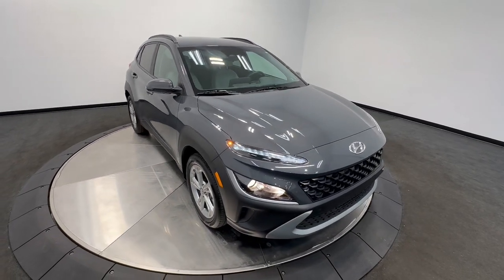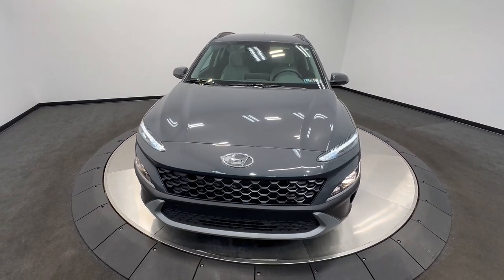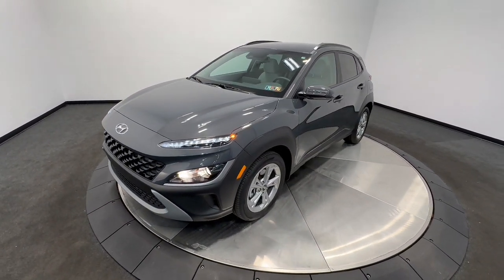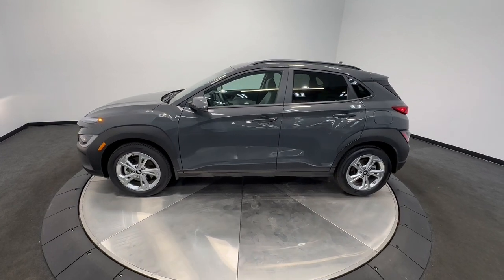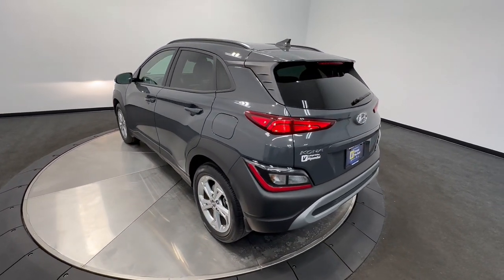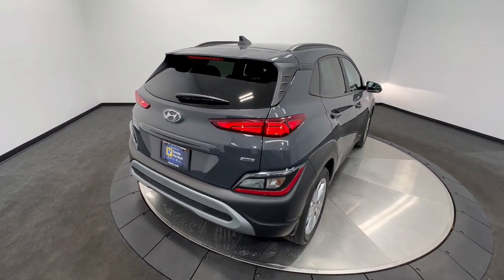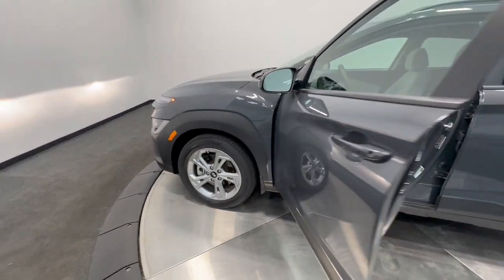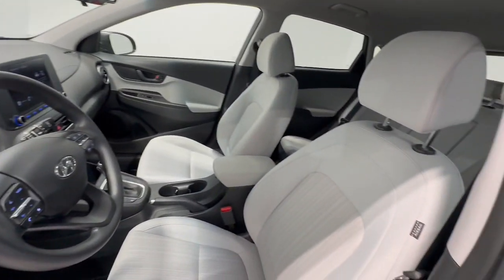2023 Hyundai Kona Allentown, Coopersburg, Macungie, Easton, Nazereth 324318A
Ecotronic Gray Used 2023 Hyundai Kona SEL available in 675 State Ave., Emmaus, Pennsylvania at Lehigh Valley Hyundai. Servicing the Allentown, Coopersburg, Macungie, Easton, Nazereth area.

*This 2023 Hyundai Kona SEL features the following:*A Ecotronic Gray exterior a Gray interior Carfax reports no previous accidents it is 4889 miles below the market average it has a backup camera Apple Carplay and Android Auto it boasts 33 Highway MPG and 28 City MPG and it was traded in by a local customer.*Our Servicing:*When we received this vehicle we balanced the wheels rotated the tires did an alignment lube oil and filter service replaced the cabin air filter replaced the engine air filter and cleaned the air box installed new front and rear windshield wiper blades and performed the Hyundai Certified Used Vehicle inspection.*Certification:*This car comes with the added protection of the Hyundai Certified Pre Owned Program. Only the best late model Hyundais that pass a rigorous 173 point inspection qualify for this program. Well even provide you with a free Carfax history report. Buyers will receive a 10 year/100000 mile powertrain warranty in addition to the balance of the factory comprehensive coverage that came with the car originally. Coverage also includes roadside assistance and more. Contact us or ask a sales consultant for complete program details.*Our Promise To You:*We dont play games like some of our competitors and add on Certification fees charges or hidden fees to our prices. We are dedicated to providing quality service with integrity and productivity. Our family-owned business will aim to treat all of our employees customers and society with respect. We strive to be the leaders in the automotive industry by providing the highest quality of automotive products services and employees.